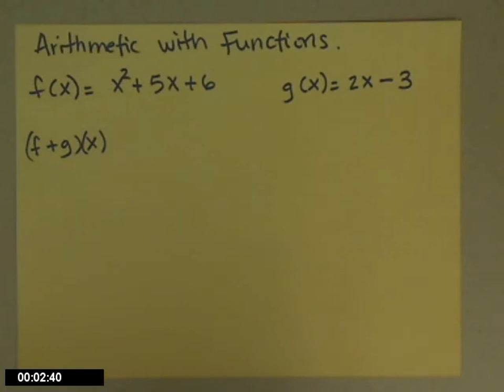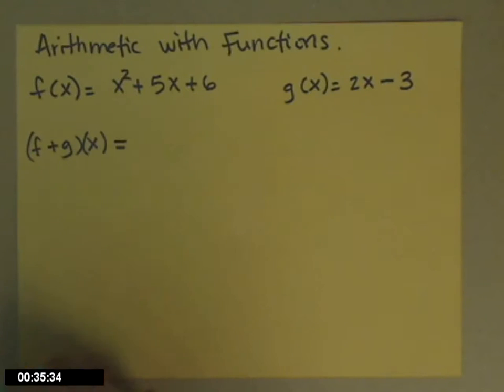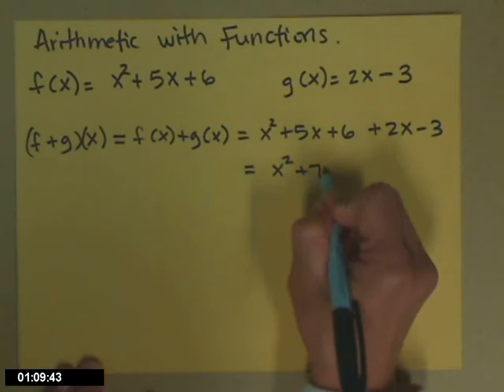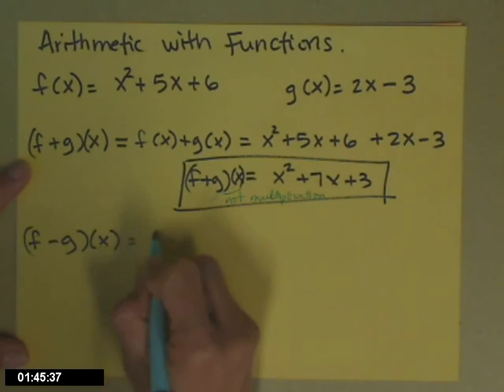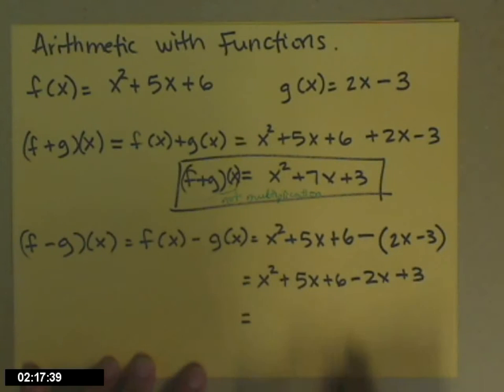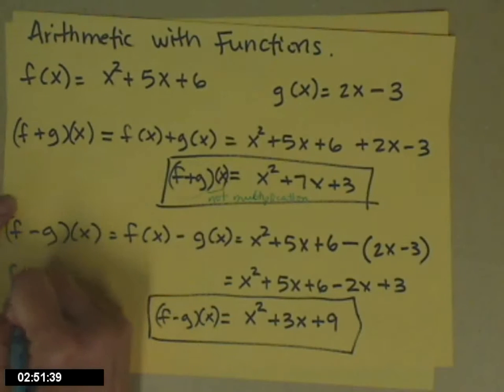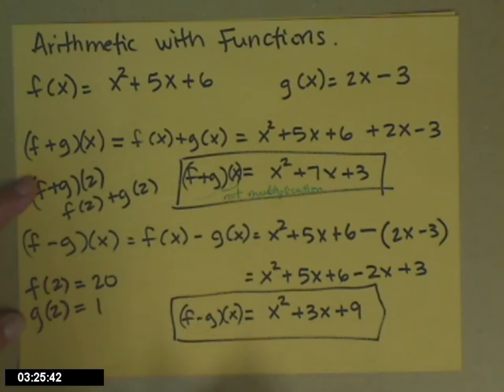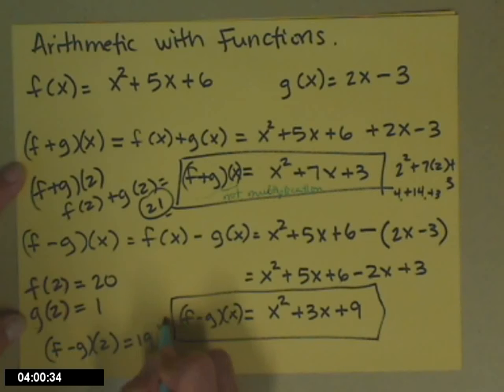Adding and subtracting functions